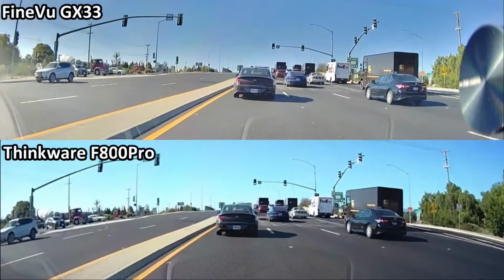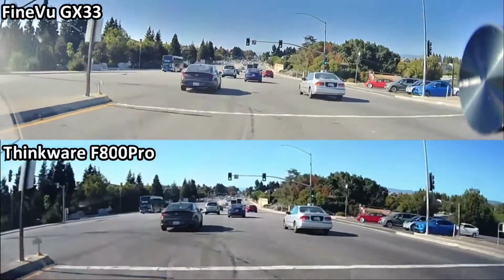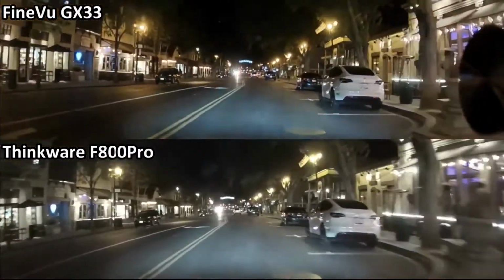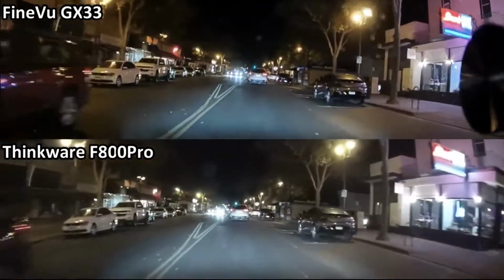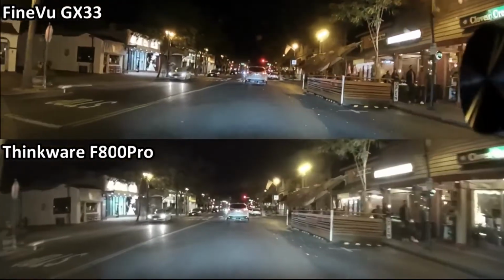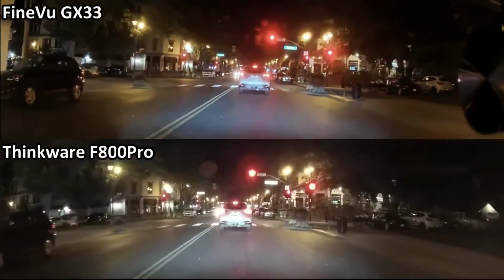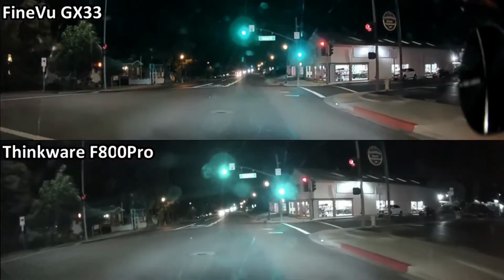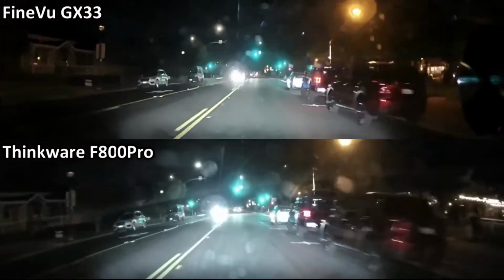FineVu GX33 vs Thinkware/Alpine F800PRO - porównanie nagrań z wideorejestratorów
Porównanie jakości nagrań audio i wideo z wideorejestratorów samochodowych wyższej klasy dwóch koreańskich marek - FineVu i Thinkware (ich produkty są oferowane również z logo Alpine). Porównywano modele FineVu GX33 i Thinkware/Alpine DVR-F800PRO. Ze wzgledu na sporą kompresję stosowaną przez YouTube, prezentowany materiał ma znacznie obniżoną jakość od oryginalnych filmów nagrywanych przez oba rejestratory bezpośrednio na kartę pamięci. Jednak proporcje jakości zapisu pomiędzy modelami są zachowane.

Ceny testowanych rejestratorów w opcji z dwiema kamerami (przód i tył) w sierpniu 2022 r. to:
FineVu GX33 - 899zł promocyjna (poza promocją 1099zł)
Thinkware/Alpine DVR-F800PRO - 1748zł